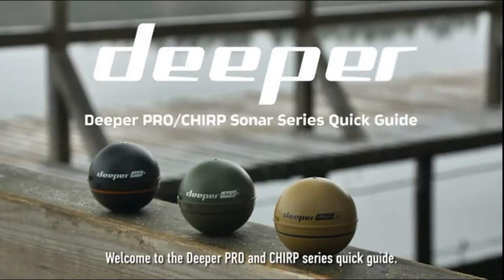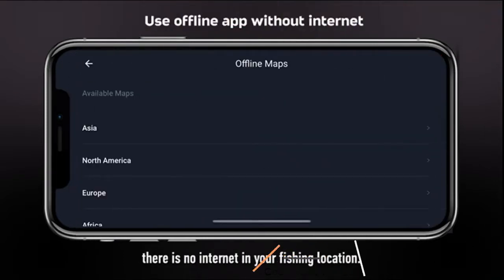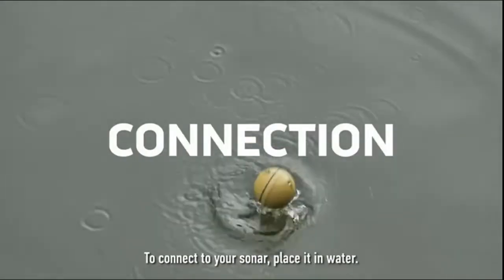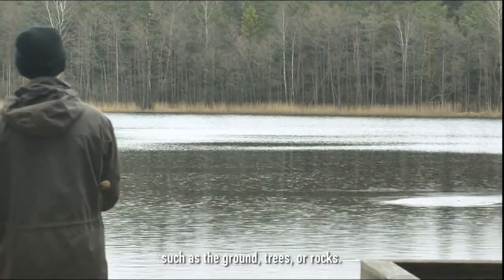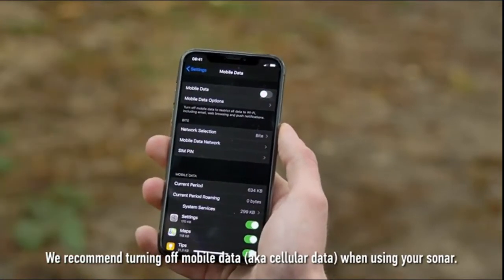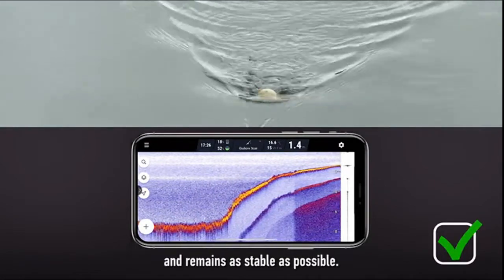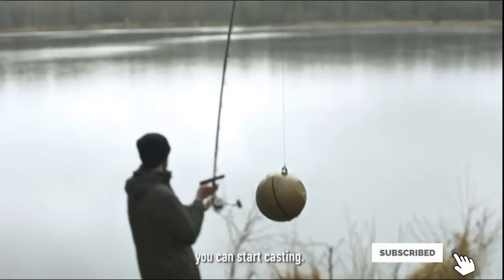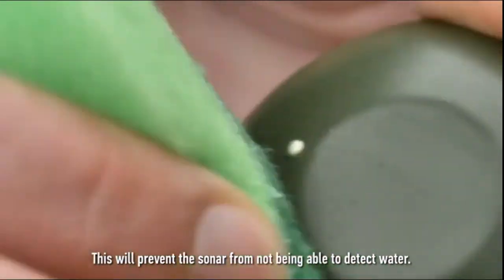Best Castable Fish Finder for 2022! Catch More Fish From Shore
Thinking to buy a castable fish finder? This video will inform exactly which are the best castable fish finder on the market today.
Check Our Best Pick For You

If you're an angler who loves to fish from shore or kayak, a castable fish finder can be a game changer. In this video, we'll be showcasing some of the top castable fish finders available and providing you with an in-depth review of their features and benefits.

5. Deeper PRO+ Smart Sonar Castable

4. Venterior Portable Rechargeable Fish Finder

3. Venterior Portable Fish Finder Ice Kayak Fishing Gear Depth Finder

2. Lowrance Hook Reveal 7 Inch Fish Finders

1. Deeper PRO+ Smart Sonar Castable

We'll cover everything from connectivity and range to battery life and accuracy, so you can make an informed decision when choosing the perfect castable fish finder for your fishing needs. You'll see how these castable fish finders perform in action as we test them in different fishing scenarios, including freshwater and saltwater fishing.

We'll also provide you with some tips on how to use a castable fish finder effectively to find the best fishing spots and increase your fishing success. With these portable and easy-to-use fish finders, you'll be able to explore new fishing spots and gain a better understanding of the underwater environment.

Whether you're a seasoned angler or just starting out, this video will provide you with the information you need to choose the best castable fish finder for your budget and fishing style. So, if you want to take your fishing to the next level, be sure to check out our video on the best castable fish finder.

☛ Best Laser Light Combo For AR-15